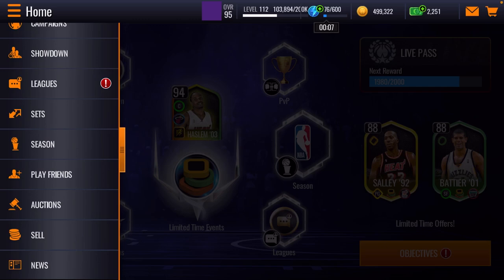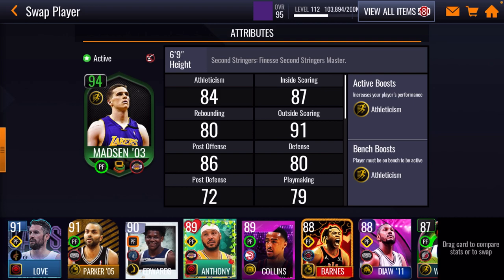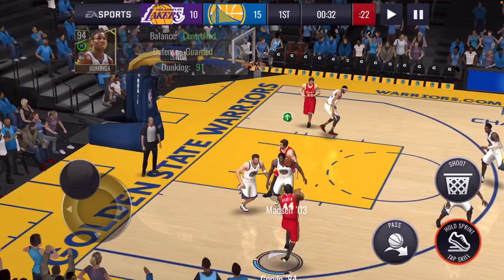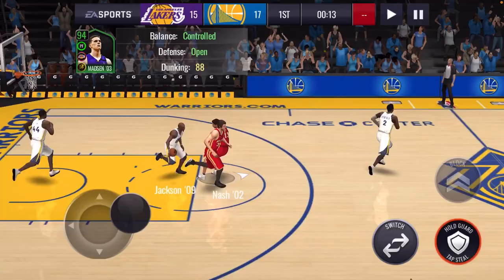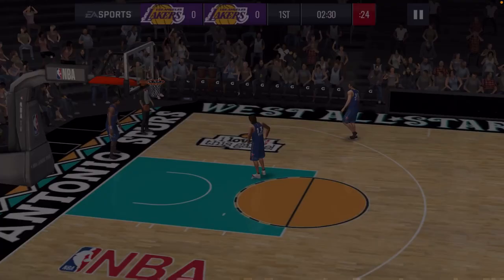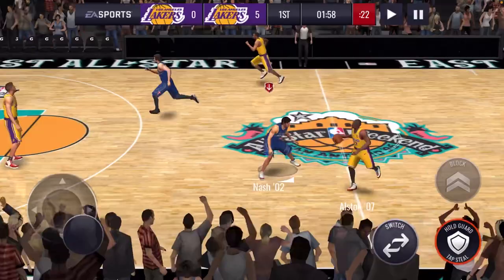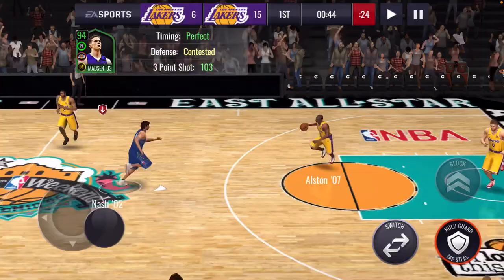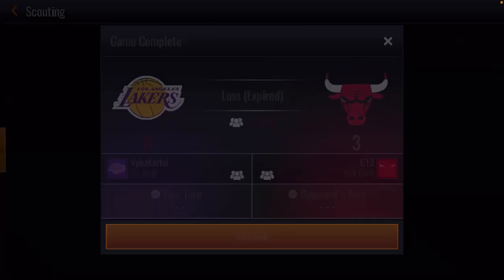92 ovr Second Stringers Master Mark Madsen Gameplay NBA LIVE MOBILE SEASON 7